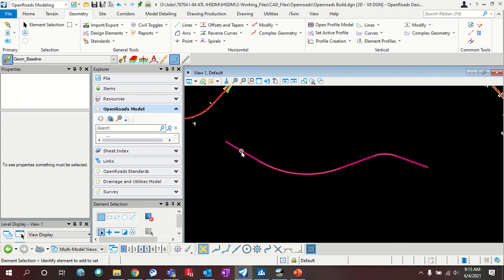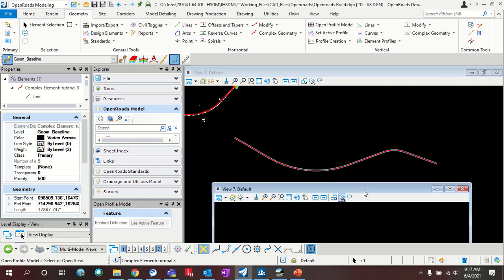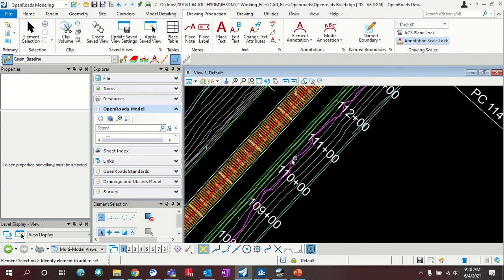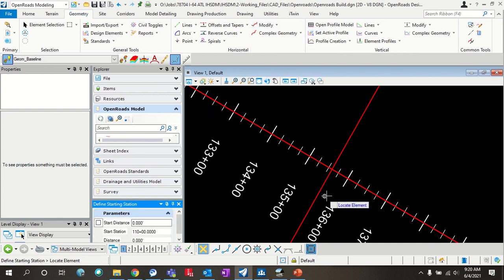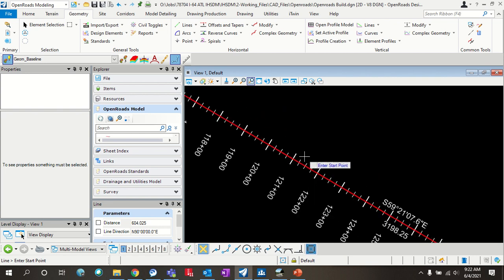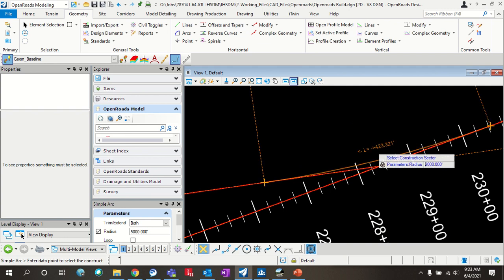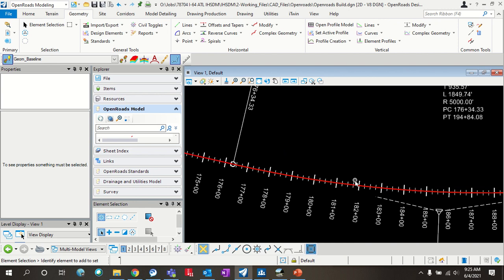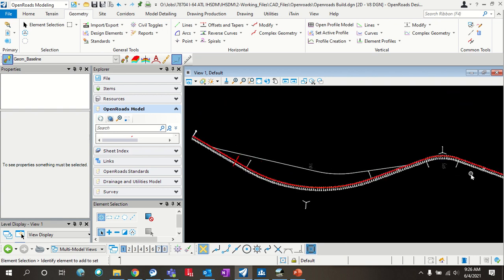OpenRoads: 0 Elevation Vertical Profiles, Modifying Horizontal Stationing, and Complex Redefine